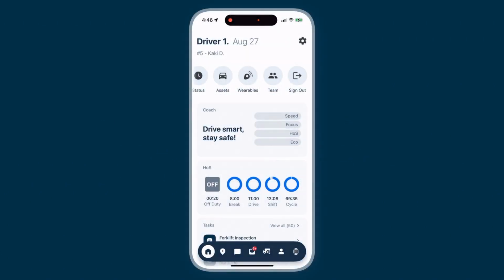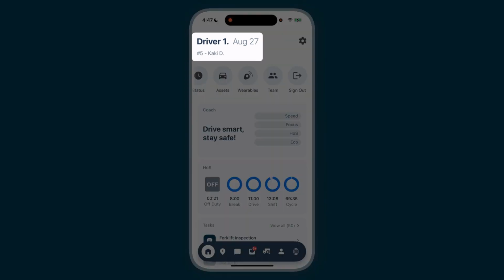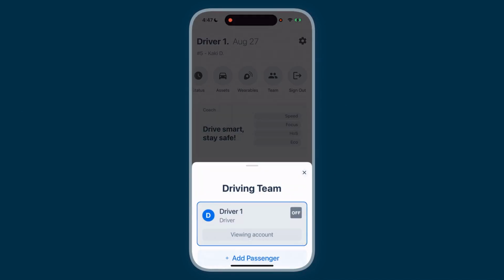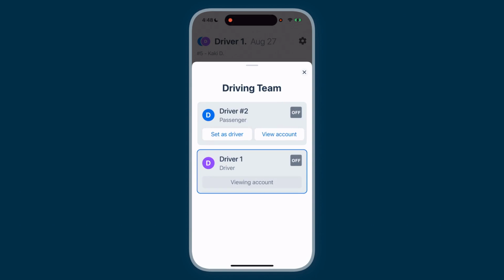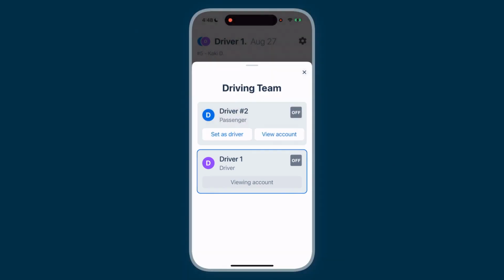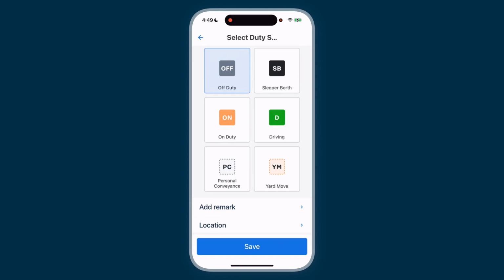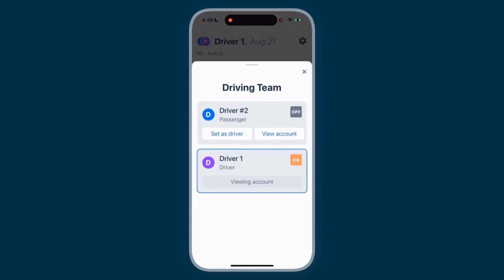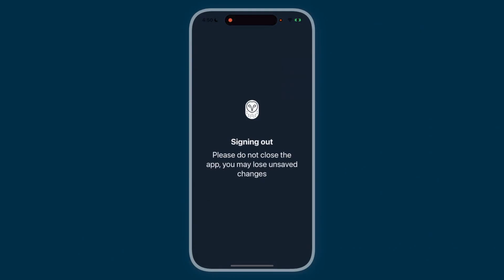Samsara Driver App: Team Driving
Simplify team driving compliance with the Samsara Driver App.

This step-by-step tutorial teaches team drivers exactly how to use a tablet or phone to seamlessly log in, switch accounts, and accurately manage Hours of Service (HOS).

This tool is key to maximizing team productivity and staying fully DOT compliant.